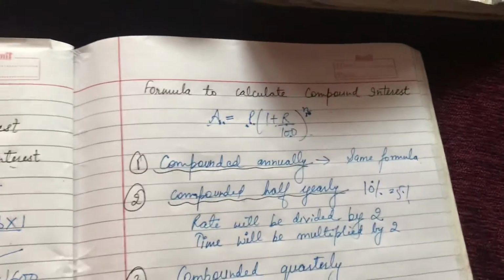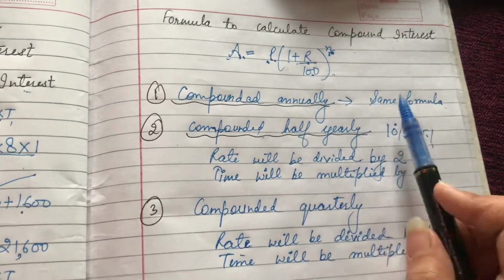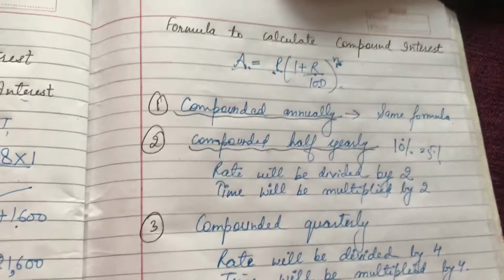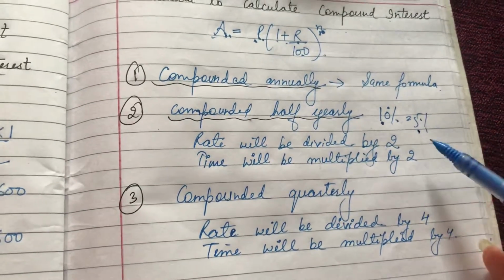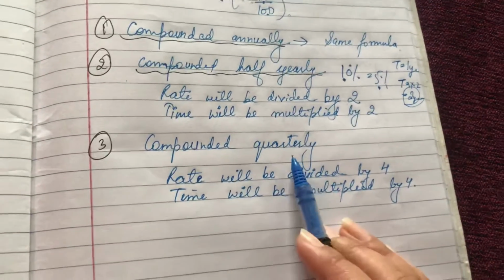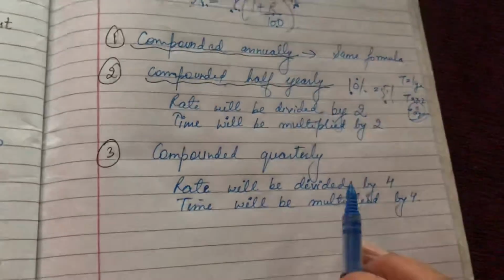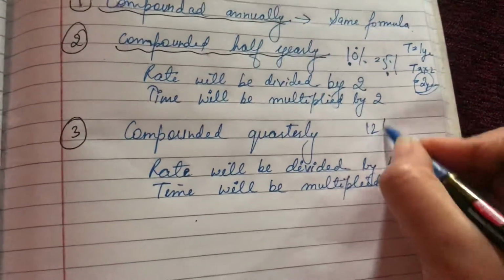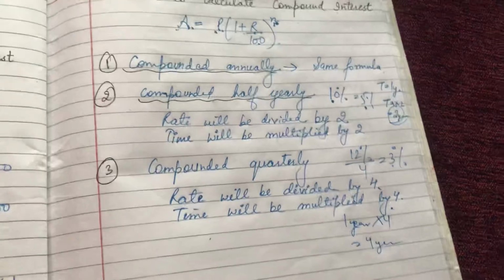Topic- Formula to calculate Compound Interest Ch-8 Comparing Quantities